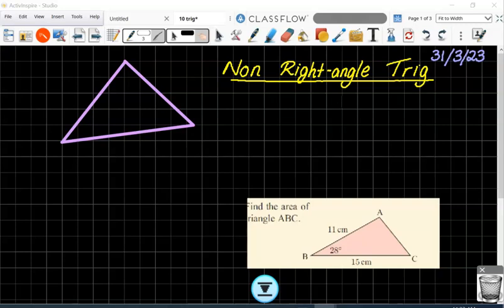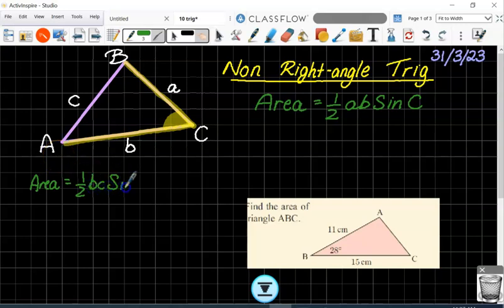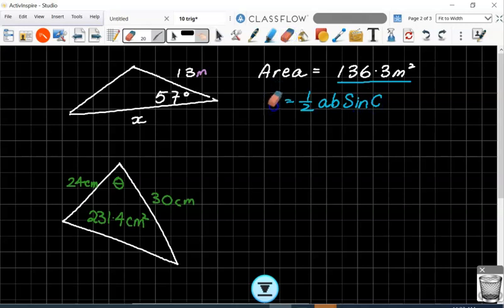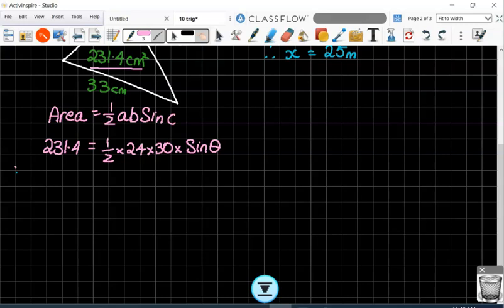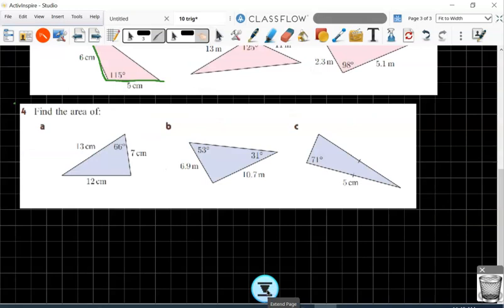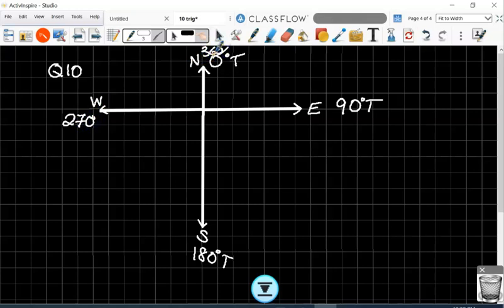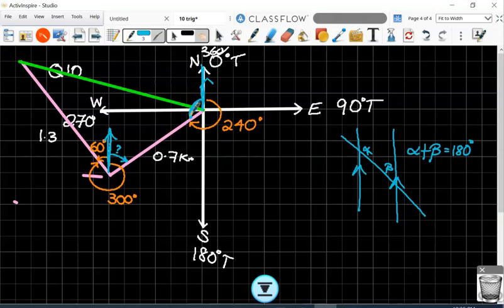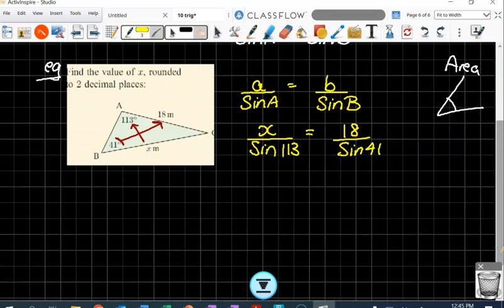10A wk9 Fri